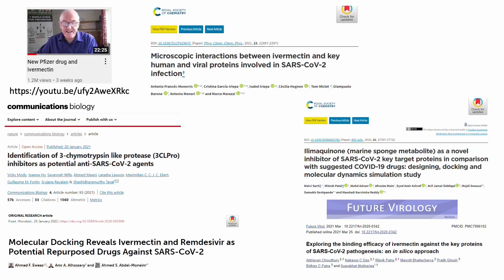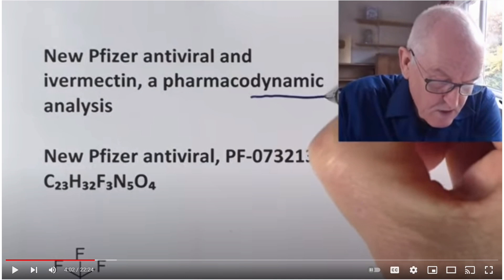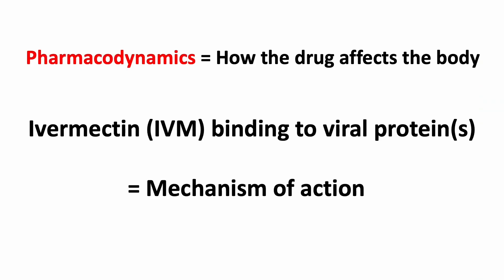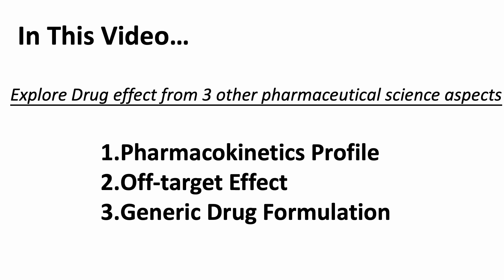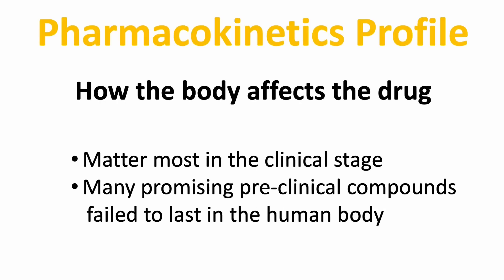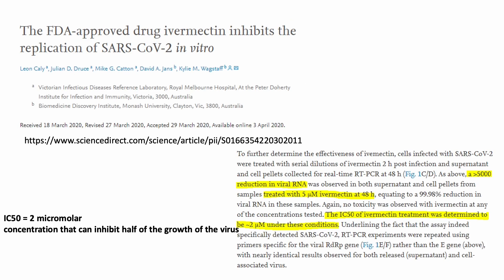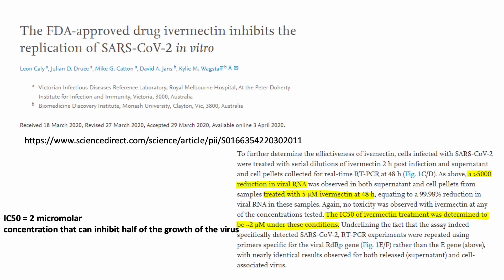Ivermectin Deserves more..Commentary on Dr John Campbell's Ivermectin video | What else we can learn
Hi everyone! Welcome back to this week's regular video. I am going to give a commentary on Dr. John Campbell's most recent ivermectin video. Let's look at the drug from the perspective of pharmacokinetics, off-target effects, and generic formulation.

Source References:

Dr. John Campbelll Ivermectin Video

The FDA-approved drug ivermectin inhibits the replication of SARS-CoV-2 in vitro

The Approved Dose of Ivermectin Alone is not the Ideal Dose for the Treatment of COVID-19

Efficacy and Safety of High-Dose Ivermectin for Reducing Malaria Transmission (IVERMAL): Protocol for a Double-Blind, Randomized, Placebo-Controlled, Dose-Finding Trial in Western Kenya

Antiviral effect of high-dose ivermectin in adults with COVID-19: A proof-of-concept randomized trial

High Dose Ivermectin for the Early Treatment of COVID-19 (COVER Study): A Randomised, Double-Blind, Multicentre, Phase II, Dose-Finding, Proof of Concept Clinical Trial

Ivermectin for COVID-19: real-time meta analysis of 67 studies

Ivermectin – Old Drug, New Tricks?

Ivermectin: enigmatic multifaceted ‘wonder’ drug continues to surprise and exceed expectations

The basic regulatory considerations and prospects for conducting bioavailability/ bioequivalence (BA/BE) studies – an overview

Why You Should Not Use Ivermectin to Treat or Prevent COVID-19